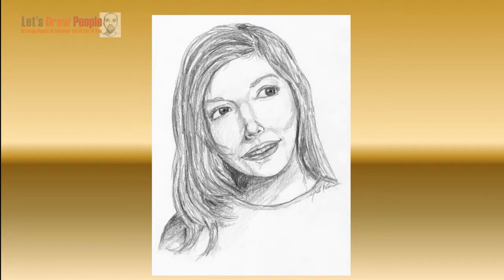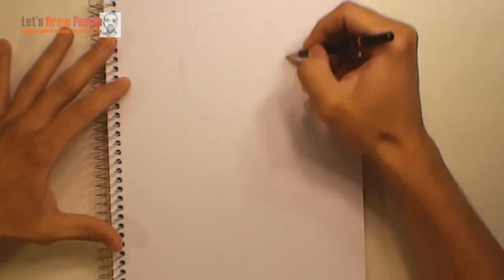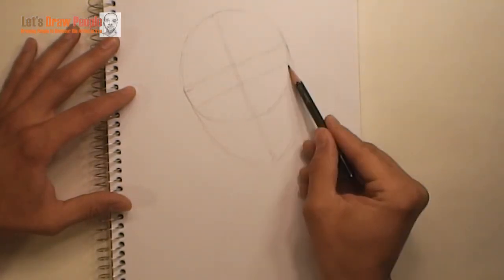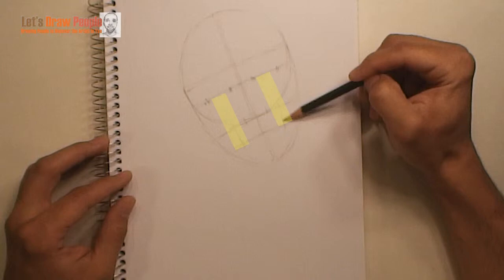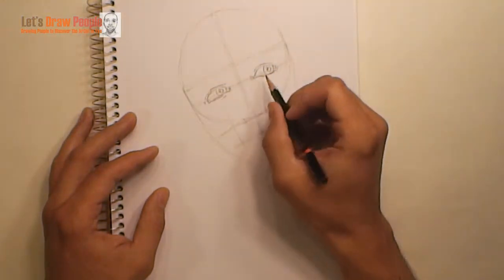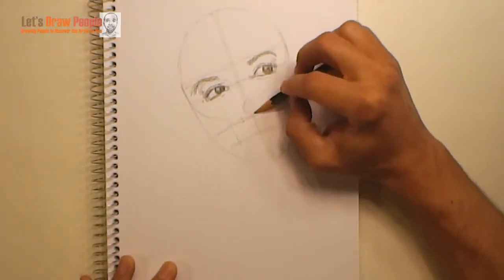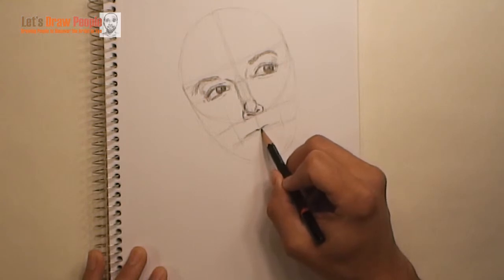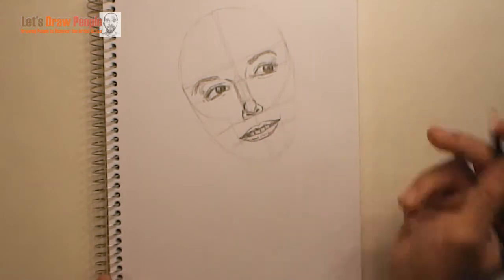How to Sketch a Woman Thinking about Something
This tutorial shows us how to sketch a woman with something on her mind. Watch the video to see a review of how to place basic facial guidelines. You will also see how to apply techniques for sketching the eyes, the nose, and getting the mouth to convey a desired expression. Watch the shading process unfold from beginning to end.

Just watch the video the first time to get a sense of the overall process. Then watch a second time and draw along with me, pausing as needed.

for more detailed lessons on how to draw.